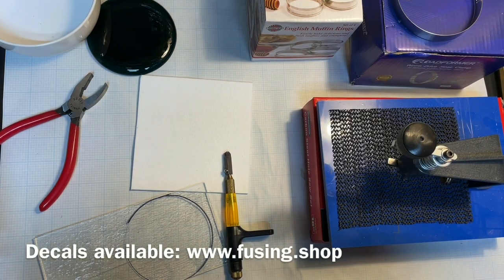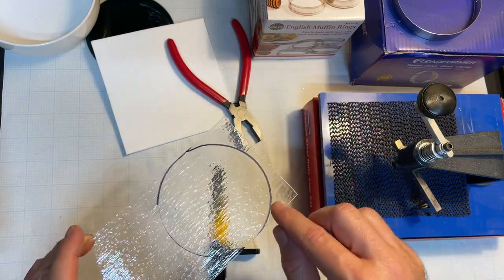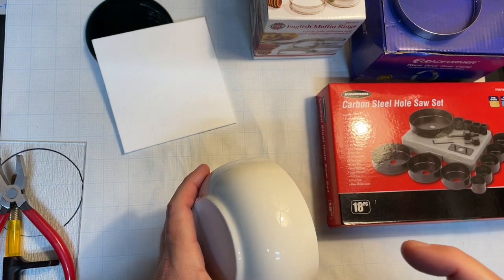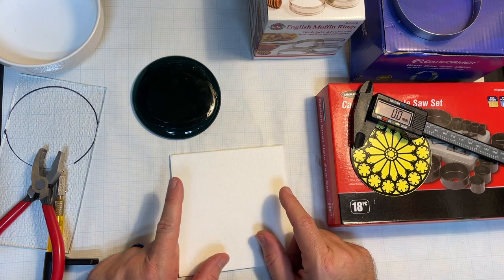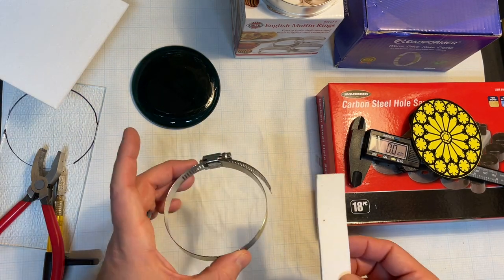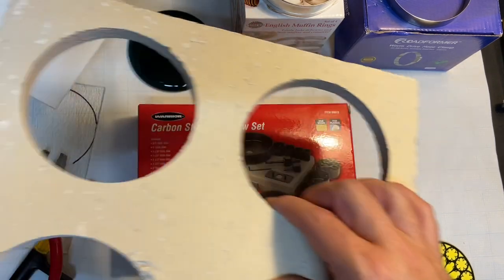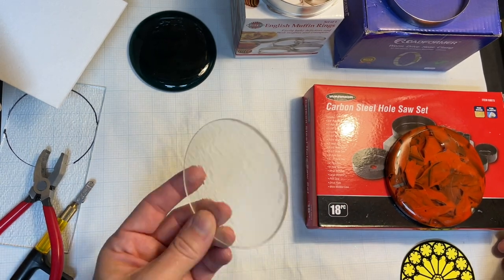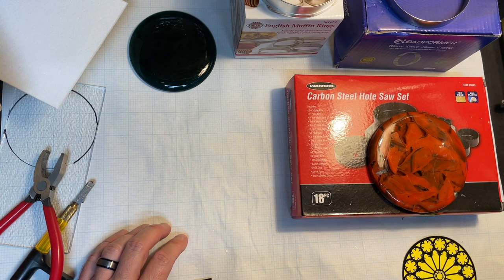DECALS: Fused Glass Rose Windows — Don’t Let the Shape Scare You!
Want to keep up with new designs as they are launched? Be sure to join the shop email list!

I know, I know… circles?!? (Insert eye roll emoji)
But seriously, if we’re going to honor stained glass rose windows, they HAD to be circle decals! But maybe this video will give you some ideas on how to achieve the shape in new and unique ways!

Circle cutter
Digital calipers
Hose clamps
Muffin rings